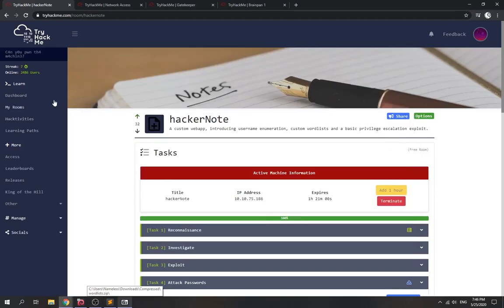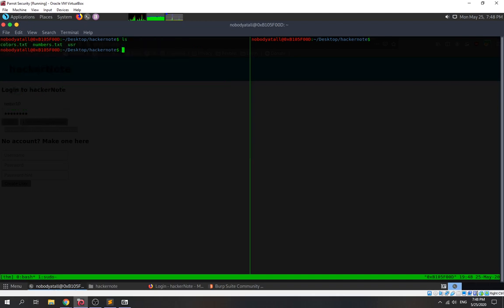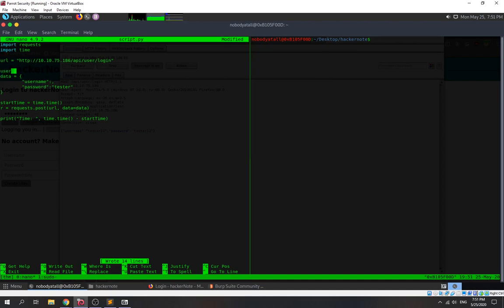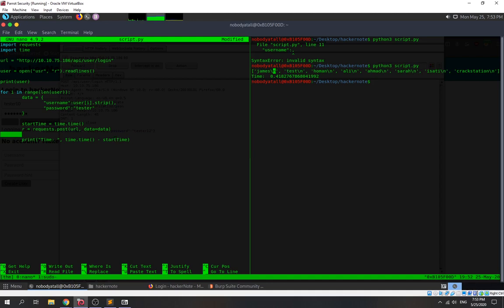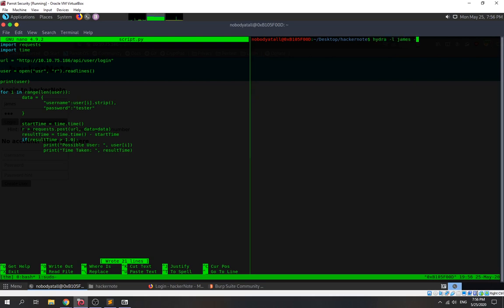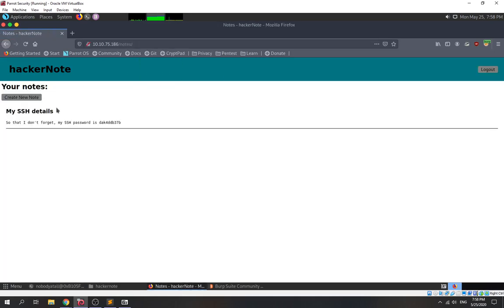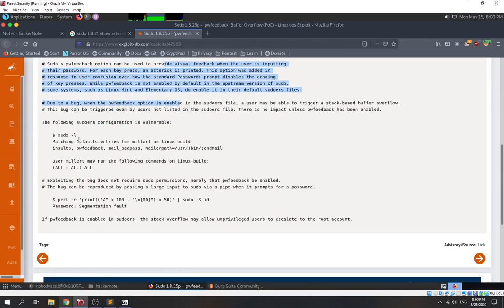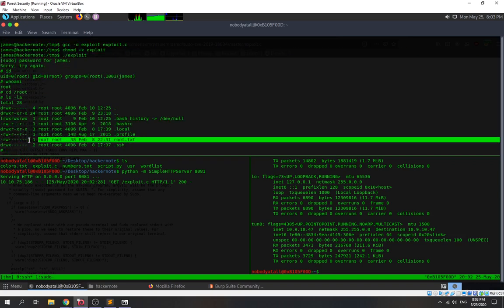tryHackMe: hackerNote (time-based attack user enumeration with python script)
this room is really interesting as we create our custom python script to perform testing on different time it taken for a valid and invalid user.